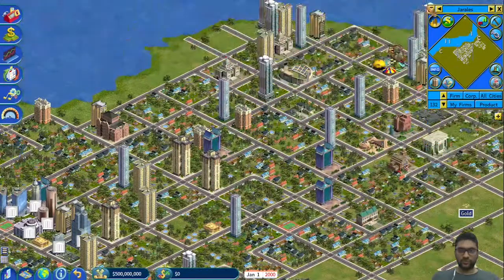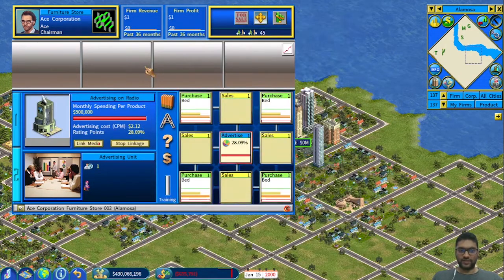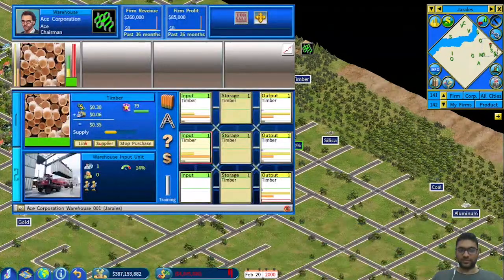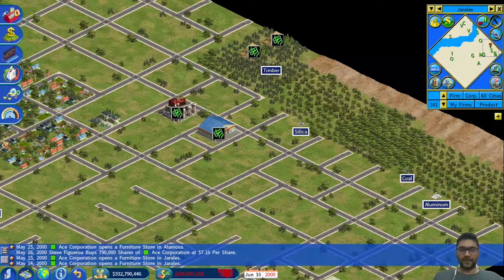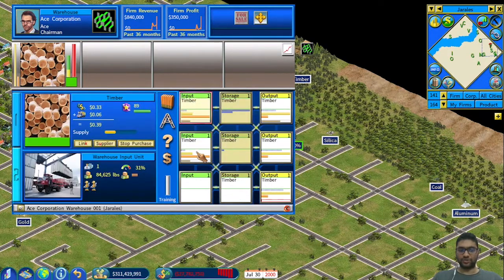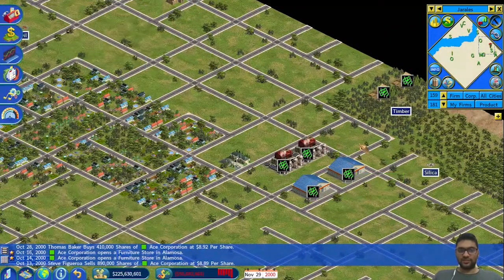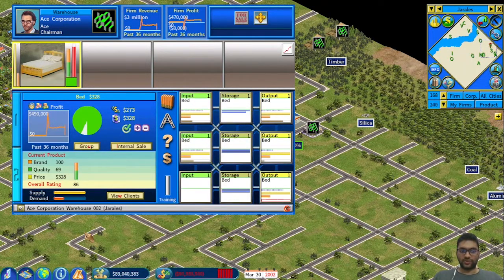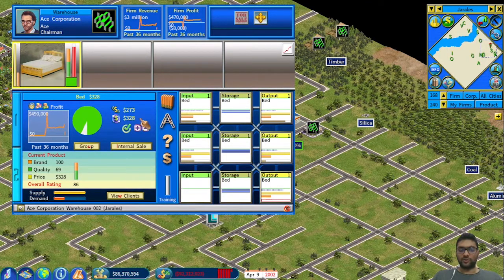Capitalism Lab Tutorial: Warehouse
Warehouse in Capitalism Lab has a lot of benefits.

Benefits of using a Warehouse:
-You can use a Warehouse to store raw materials/semi-products/finished products
-You can use multiple sources (farms, factories, mines etc) to bring them to one place
-You can connect all stores/factories to 1 source and not have to keep on changing your purchase unit as you grow
-You can use different qualities and average them out e.g. a mine with quality 80 and 70
-You can add a margin to your products
-You can sell to your competitors at a higher price than the factory (links to point above)
-You can manage your supply chain better by having a centralised view of your supply and demand

There are other uses such as private labelling and advertising but those are not the common uses for a Warehouse and were not covered in this tutorial.